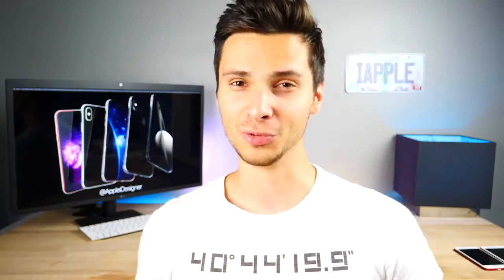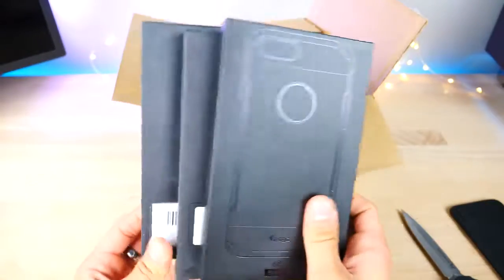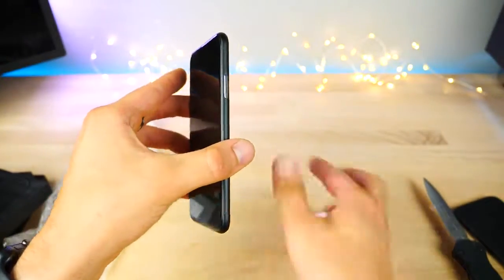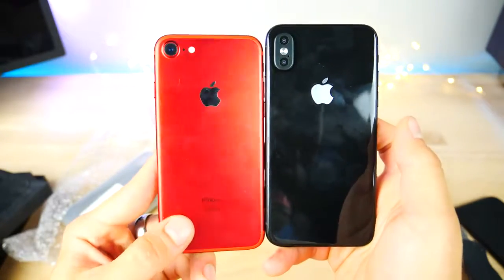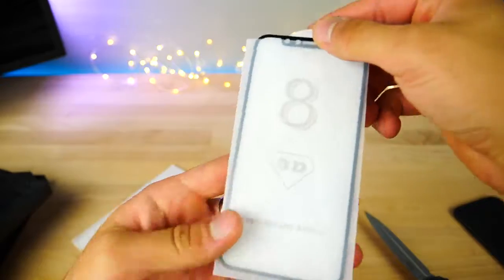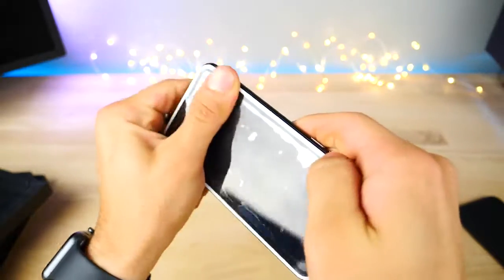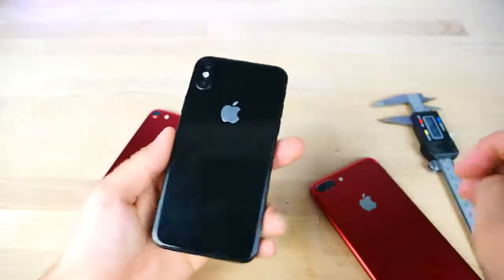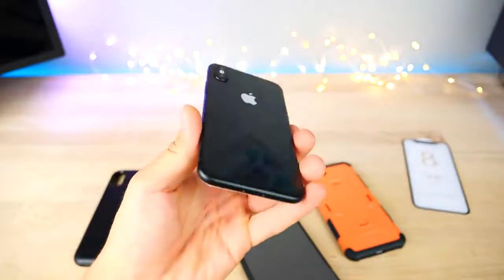iPhone 8 Hands On With Prototype & Case!